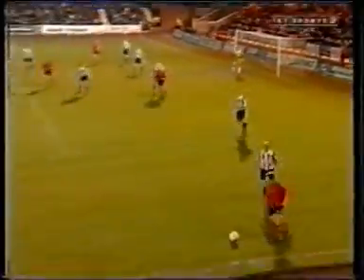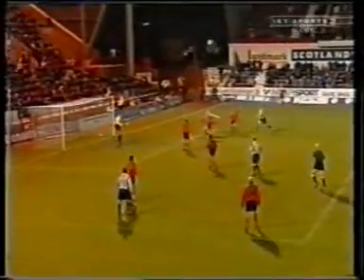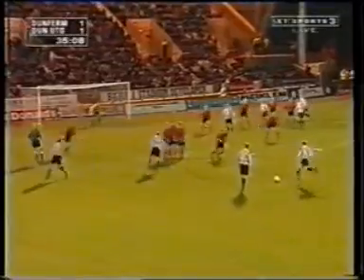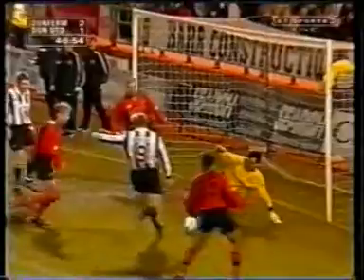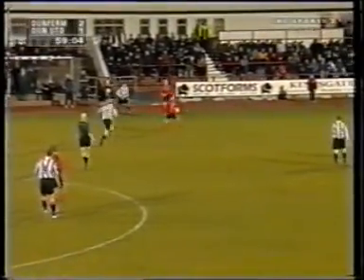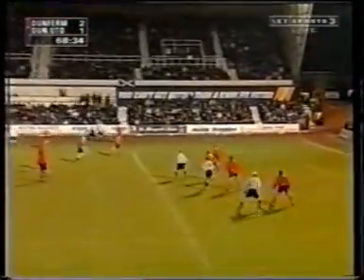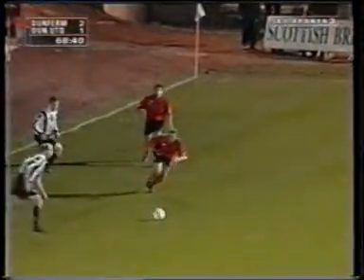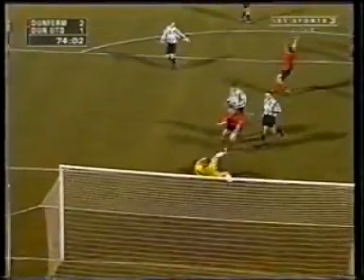Dunfermline Athletic 2 Dundee United 1 1998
Premier League match from 1998